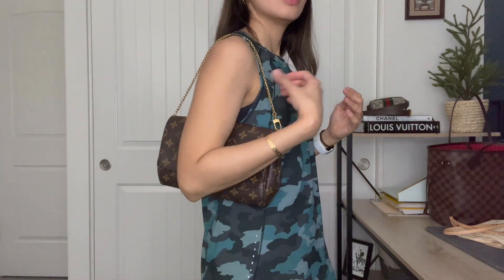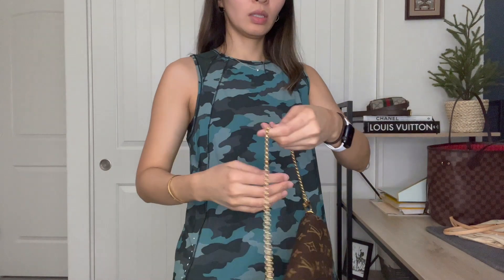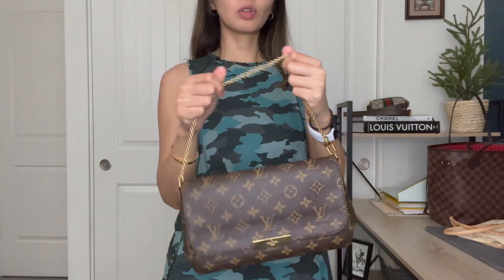Louis Vuitton favorite MM vs Pochette accessoires | Luxury comparison + what fits in my bag | 2022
Hello! I hope you guys enjoy this comparison video of 2 of my fav handbags from my favorite fashion house, Louis Vuitton! :)